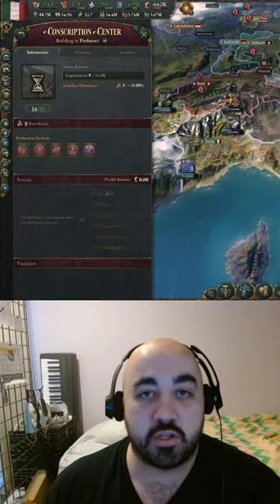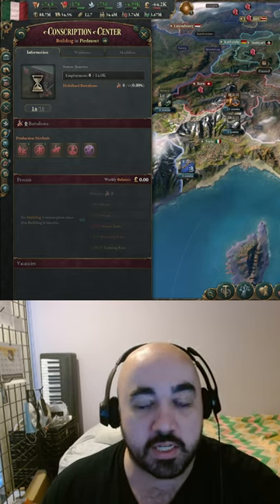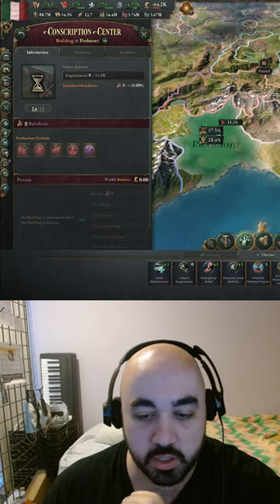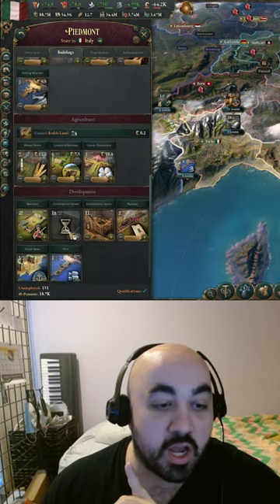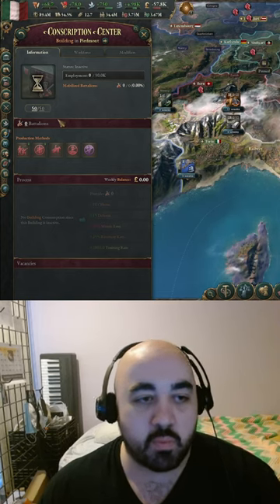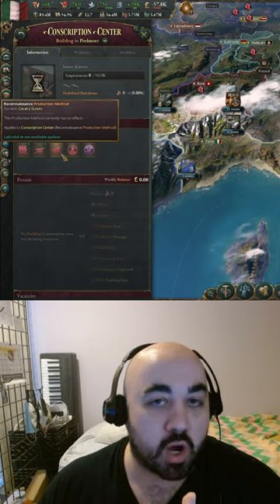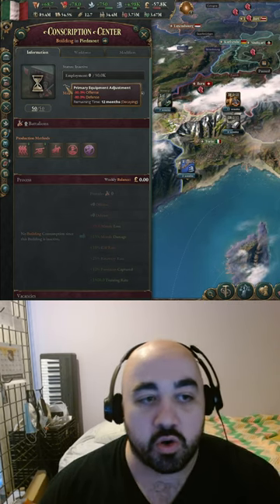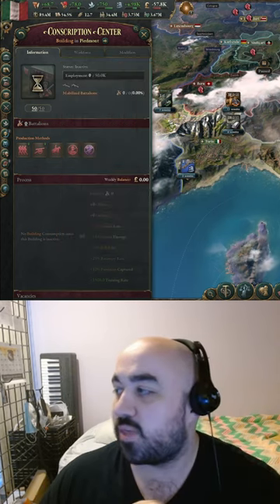V3 - Weird CONSCRIPTS Trick (Foreign Recruitment Offices HATE HIM)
Authority, Conscripts, Trick, Army, Defending